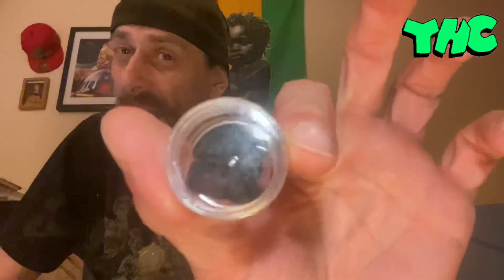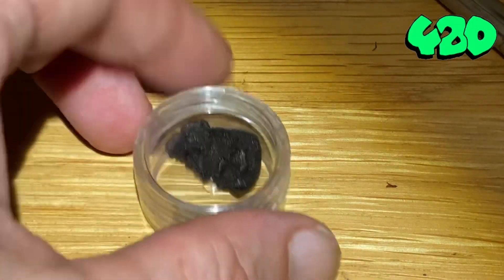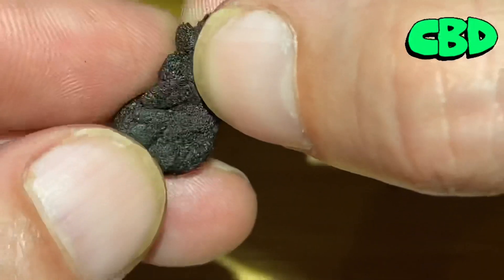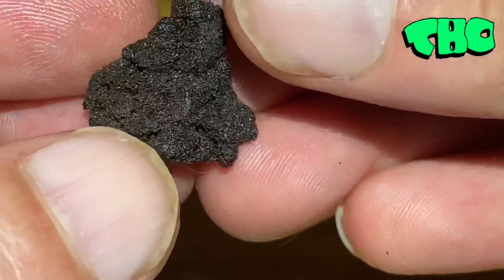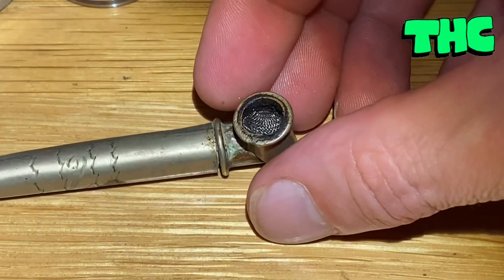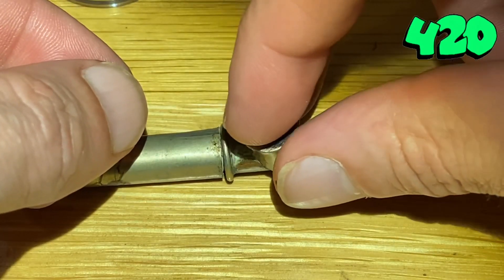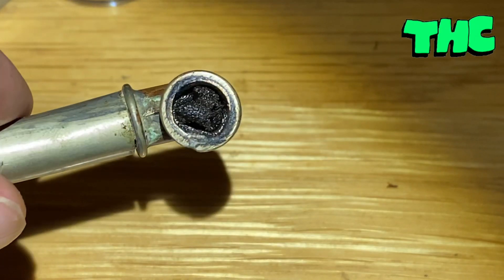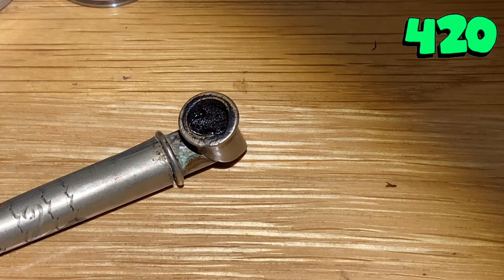Hash Review: Black Hash 20%CBD From OTHERSIDE Cannabinoid Dispensary.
(18+) Adults only. Viewers Discretion Advised.
Disclaim: I don’t promote use or production of any drugs on my channel is only educational purposes. Smoking is hazardous for you health.